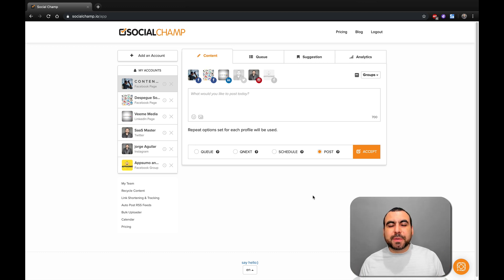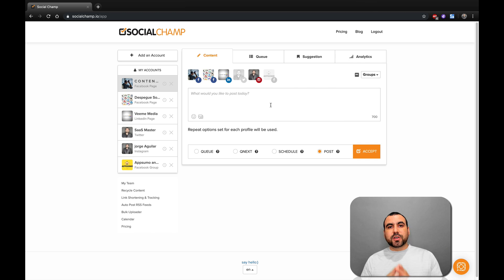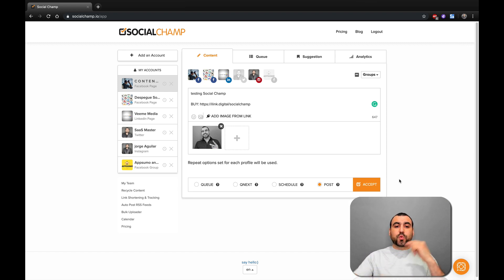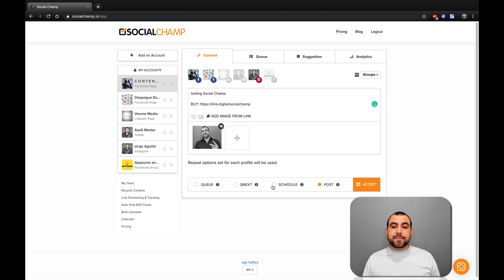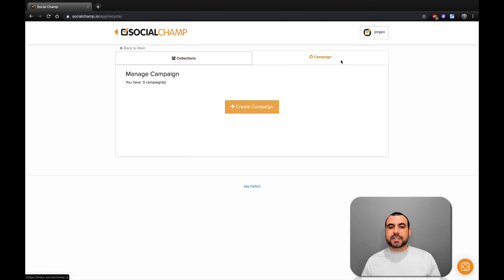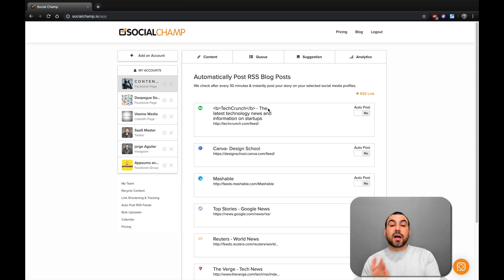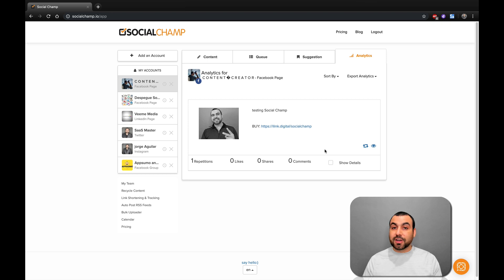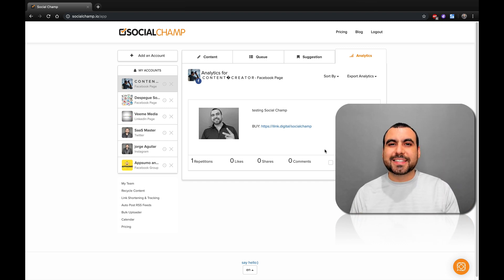Social Champ social media scheduler deal appsumo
Social Champ powerful social media management tool

Social media marketing is all about sharing your content at the right time, and keeping your profiles alive and fresh!

Shuffling from social media posts to email marketing campaigns to blog posts and many more is a tough job for a marketer. It gets tiresome to manage and organize everything separately. With the evolving socials, 49% of the marketers have opted for social media automation tools to keep up with the online world!

Businesses have shifted their attention from conventional marketing to social marketing. They have realized that 71% of potential consumers are online and they can not just be entertained with occasional deals and vouchers, but they can be influenced by proper marketing pitches!

SocialChamp is for everyone who loves to save time with automation while handling their complete social media management for their business, clients, and company.